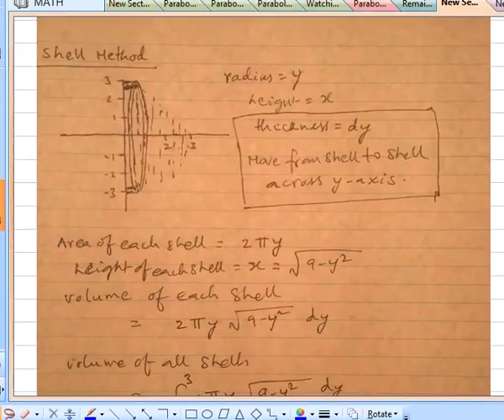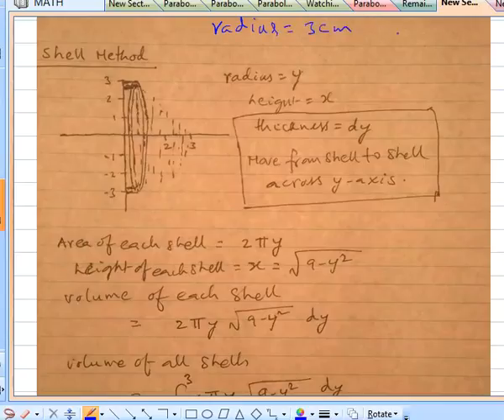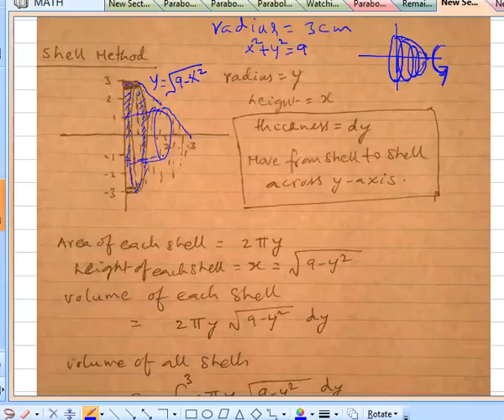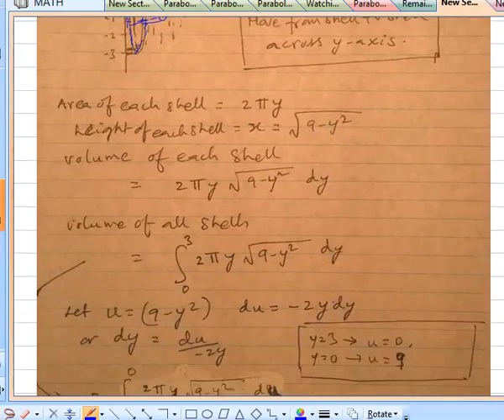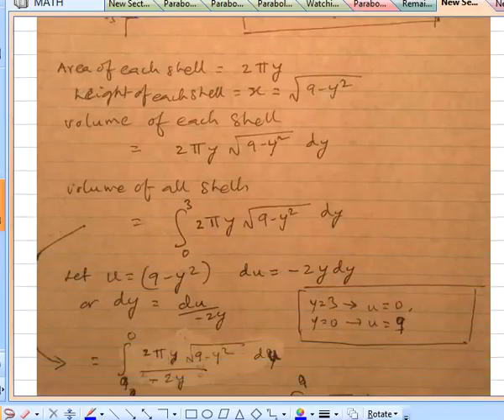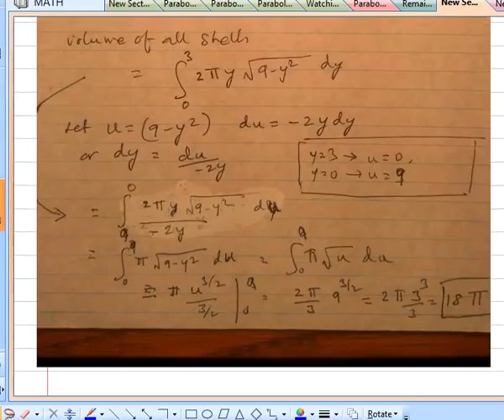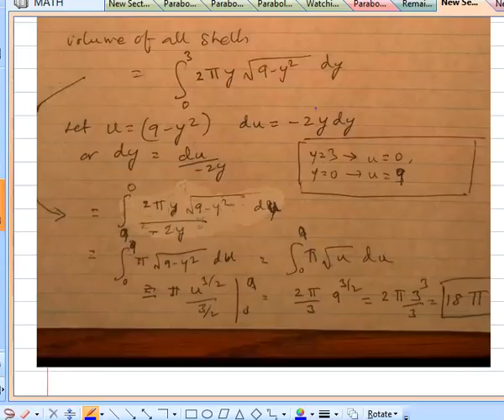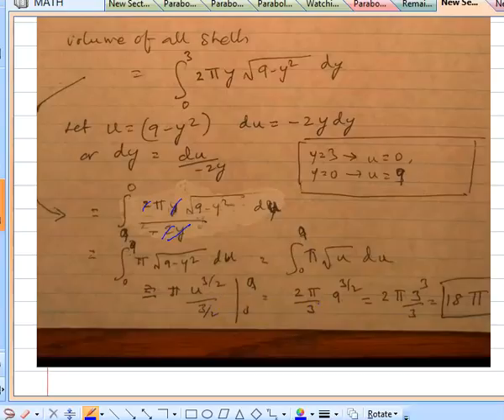Shell method Solid of revolution Intuition and Volume Calculation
Shell Method Calculus